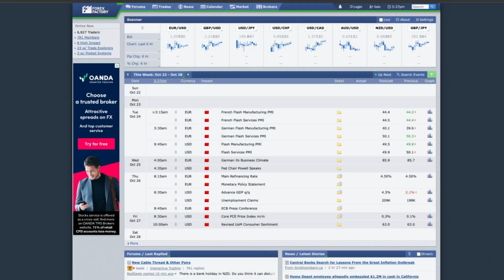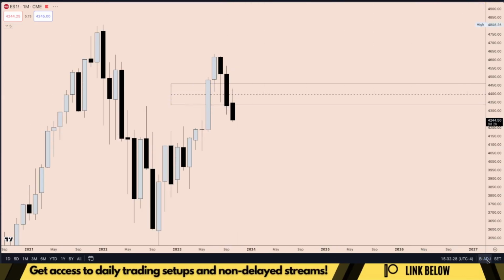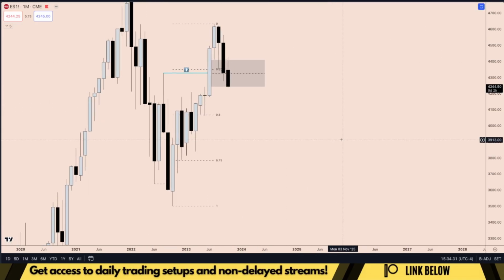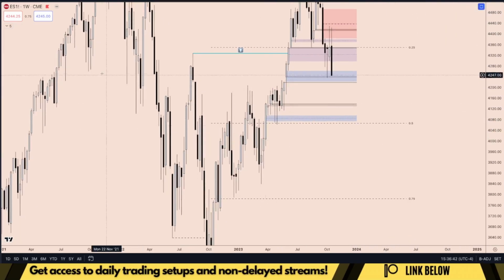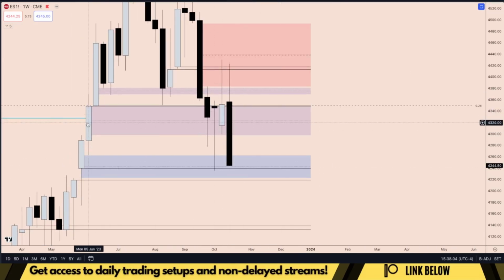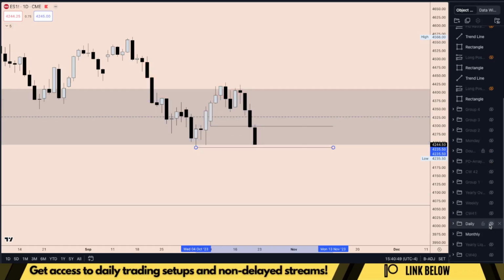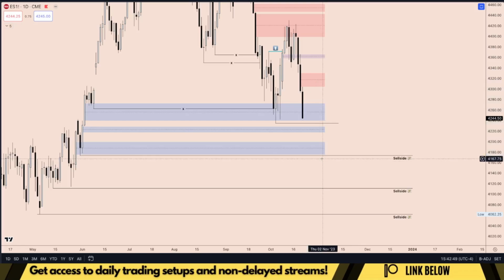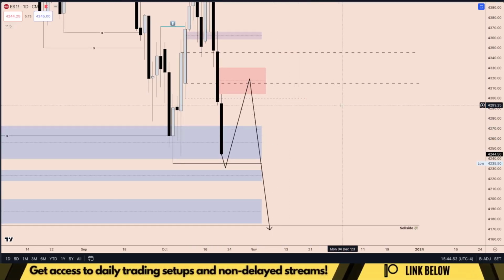SP500 Weekly Outlook & HTF Analysis + News & COT Report [CW43]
SP500 Futures analysis and thoughts for the trading week ahead!